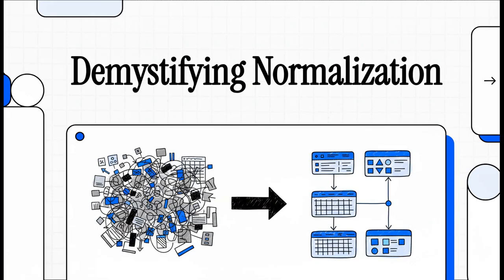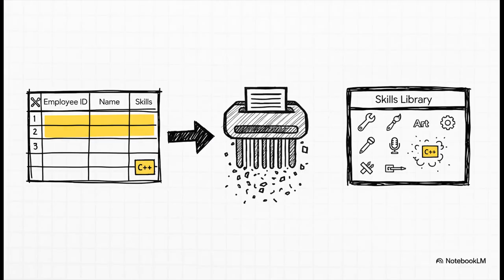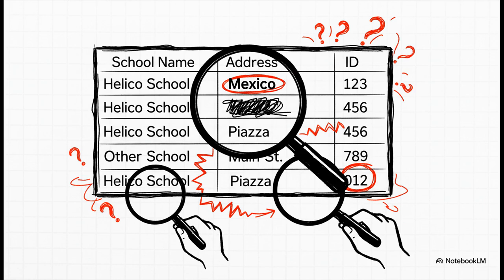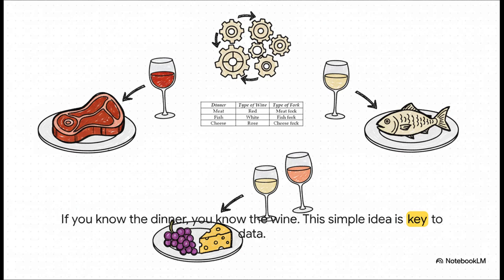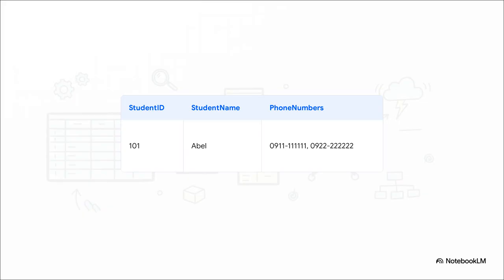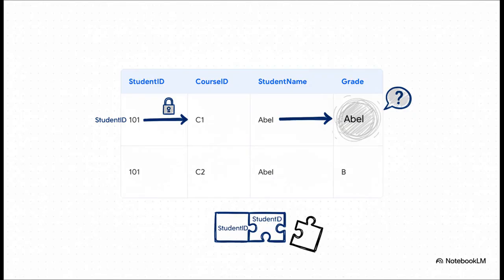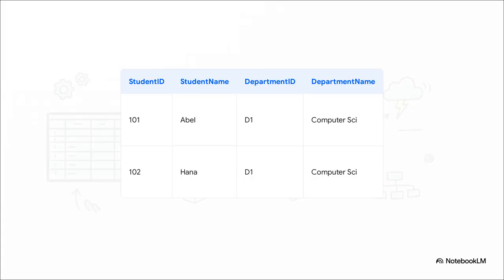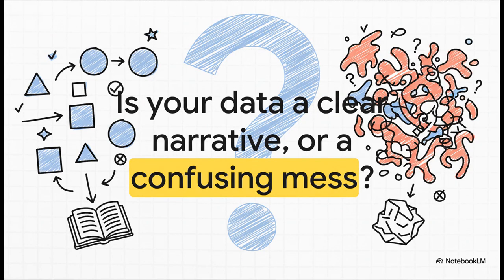Logical Database Design and Normalization Fundamentals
00:00 - Introduction to Data Normalization
01:08 - The 3 Dangerous Update Anomalies
03:24 - What is Functional Dependency?
04:29 - First Normal Form (1NF) Explained
05:21 - Second Normal Form (2NF) Explained
06:32 - Third Normal Form (3NF) Explained
07:36 - Benefits of a Normalized Database